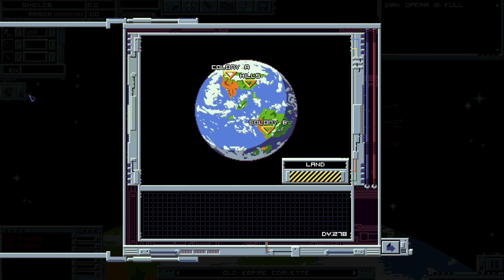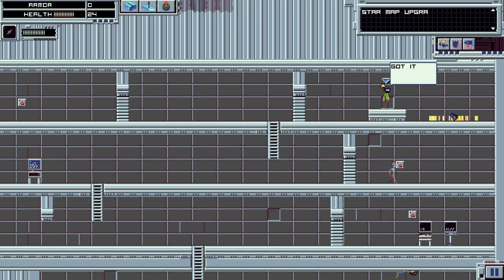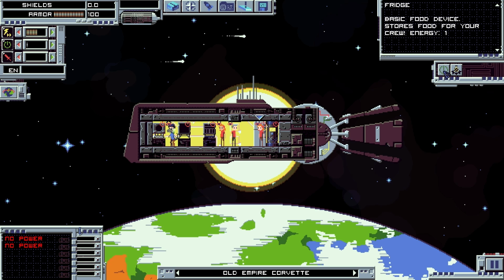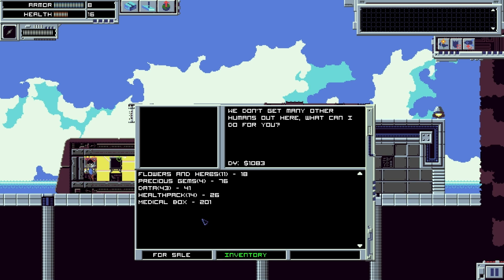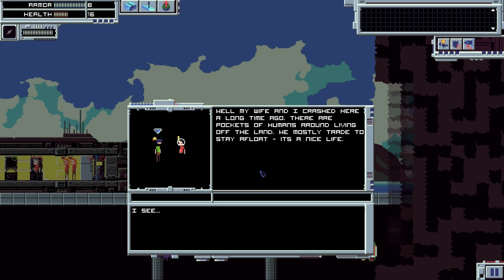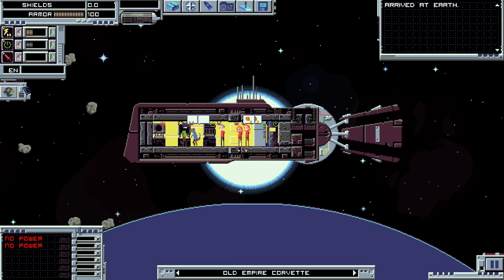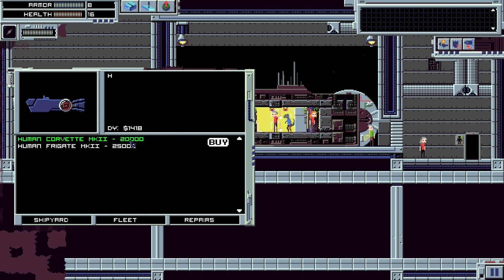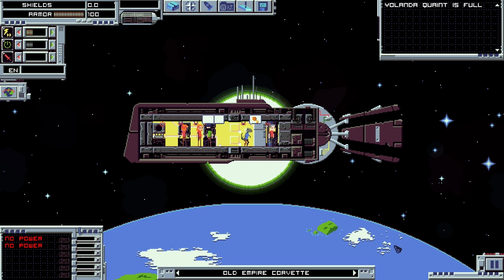Let's Play Interstellaria - Episode 3 - Starmap!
Let's Play Interstellaria, shall we? Interstellaria is a game in which players fly through the galaxy exhibiting thrilling heroics. During the course of our gameplay series, we'll be talking to locals, blowing shit up, and generally getting our hasselhoff on throughout the galaxy.

What is Interstellaria?

Interstellaria is a 2d space SIM/RPG/Sandbox game created in the same vein as the engaging space exploration games of the past. Inspired heavily by games like Starflight, Interstellaria is all about allowing the player to find their own adventure. Every star has something interesting to see, and every planet has it’s own unique feel. There are a number of unique encounters and hostile enemies to find. As captain, you are tasked with building your empire through diplomacy, trade, or force.